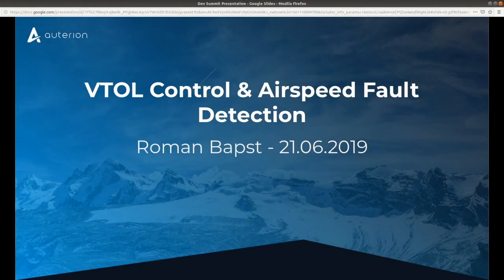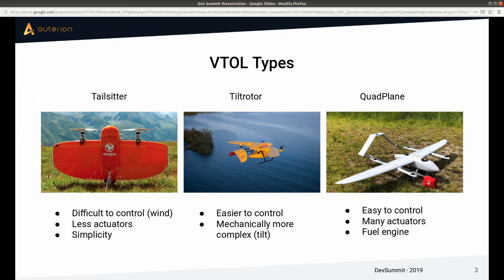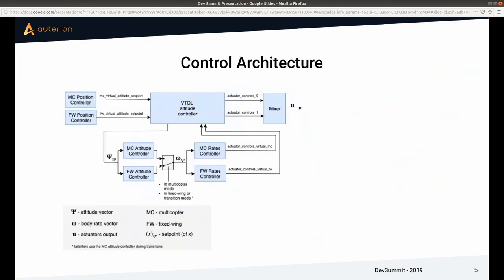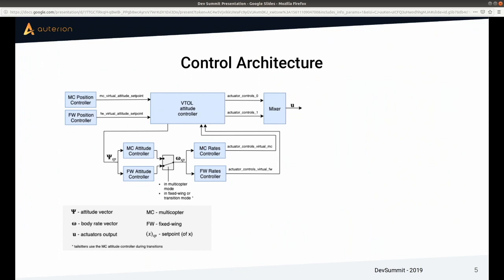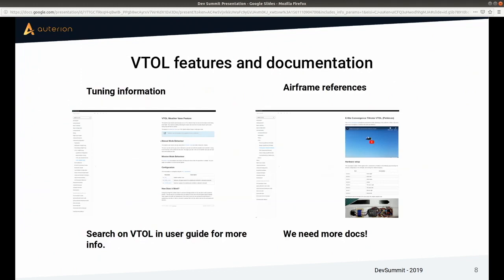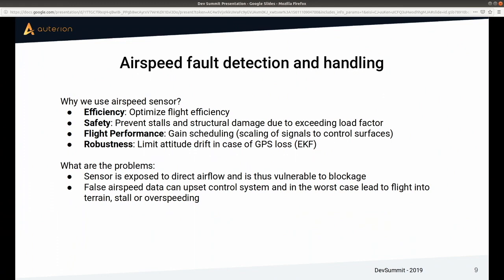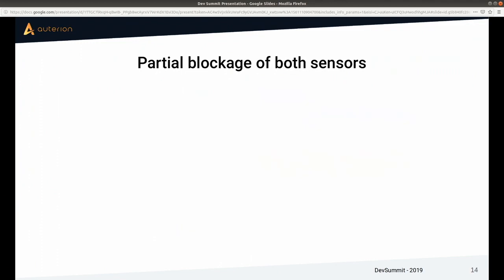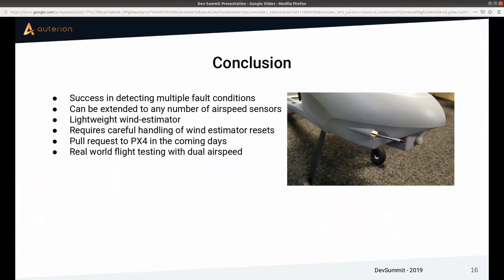Auterion Academy | VTOL Control and Airspeed Fault Detection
Roman Bapst, Flight control engineer at Auterion and PX4 Maintainer, discusses at the PX4 Dev Summit 2019, the work that has been going on around VTOL:
- rate controller architecture change
- weathervane
- tailsitter transition improvements (Xvert)

He also covers airspeed fault detection:
- support multiple airspeed sensors
- airspeed module which detects airspeed faults and generates a "best" airspeed estimate to be used by controllers”